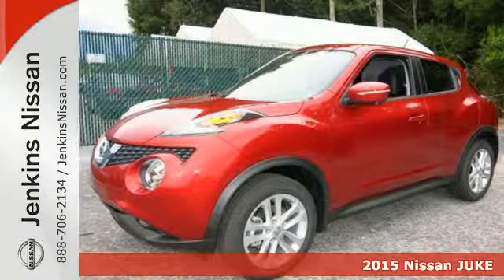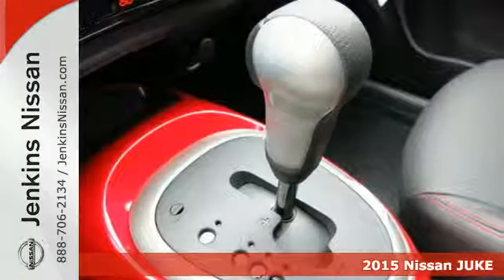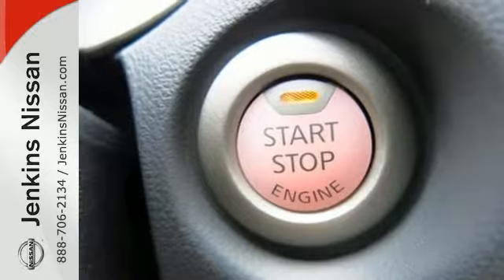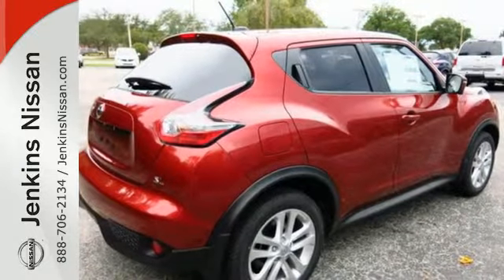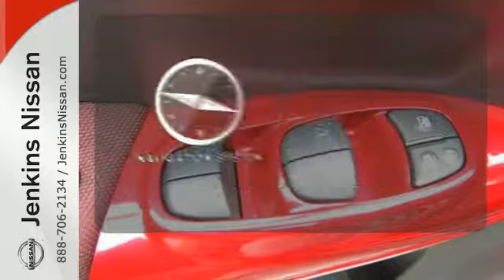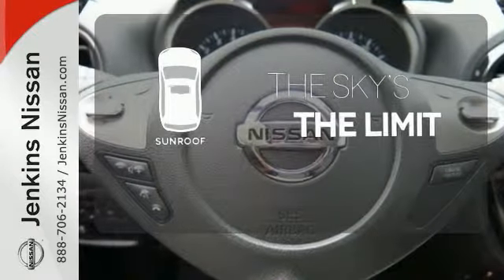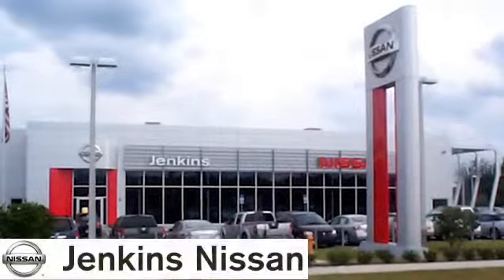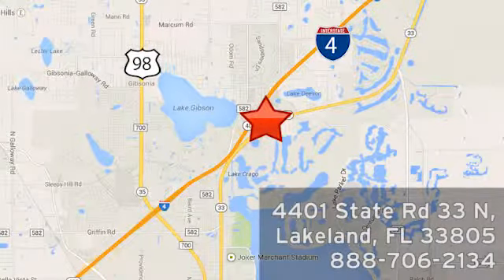2015 Nissan JUKE Lakeland FL Tampa, FL 15J96 - SOLD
Year: 2015
Make: Nissan
Model: JUKE
Trim: 5dr Wgn CVT SL FWD
Engine: 1.6 L 4 Cyl. Cyl.
Color: RED
Stock #: 15J96
VIN: JN8AF5MR7FT512942

Address:
401 State Rd 33 N